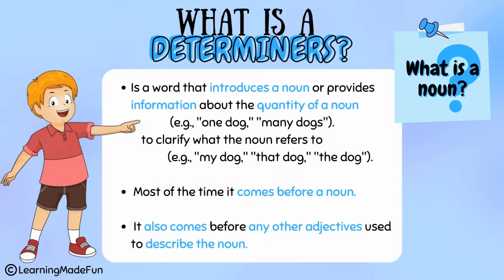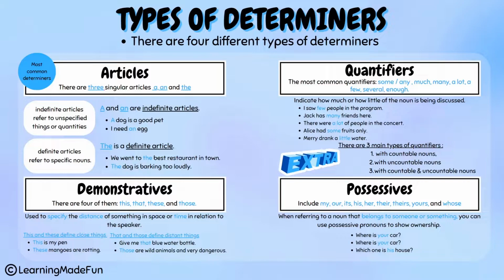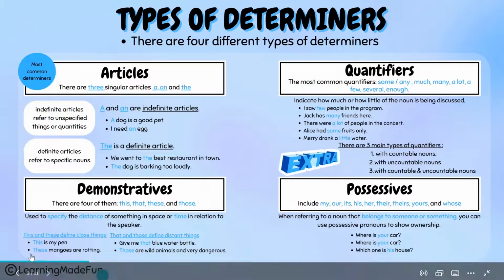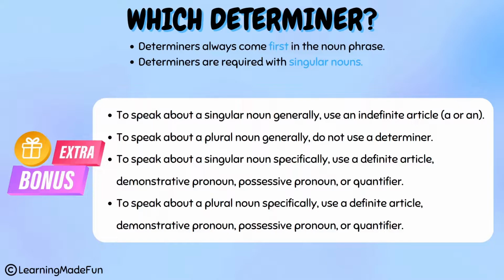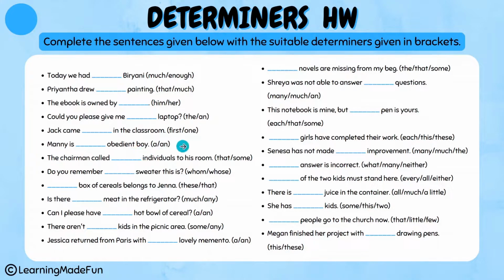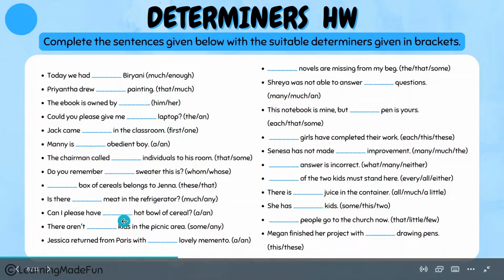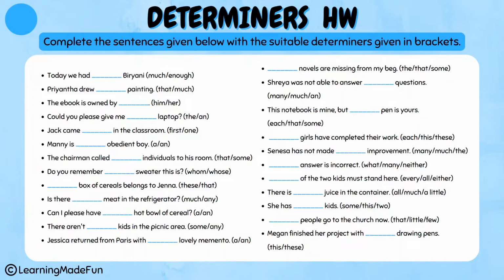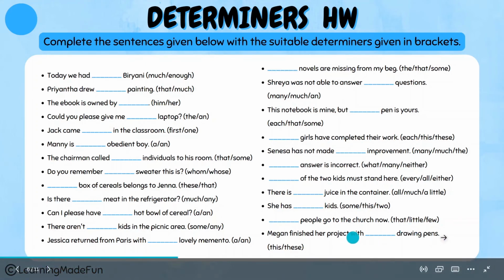Determiners | GRAMMAR | 2610 Muthuhara English Class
Lesson taught by: Pasindu Danthanarayana
08/26/2022 - September 2 2022